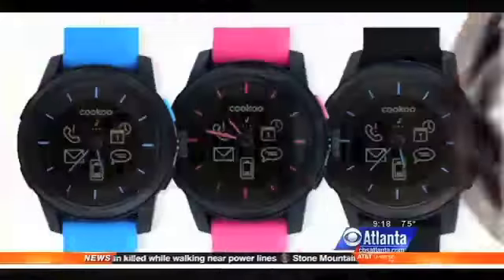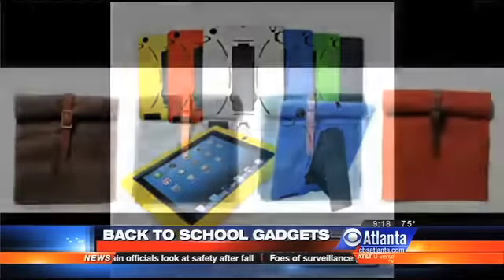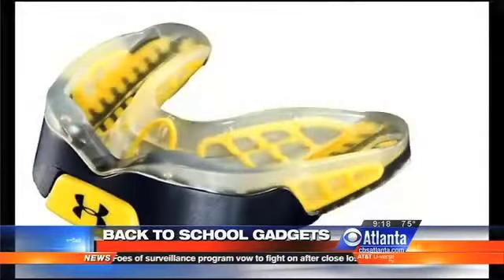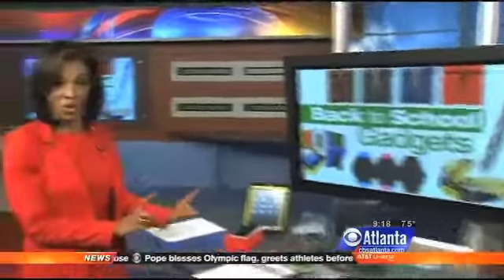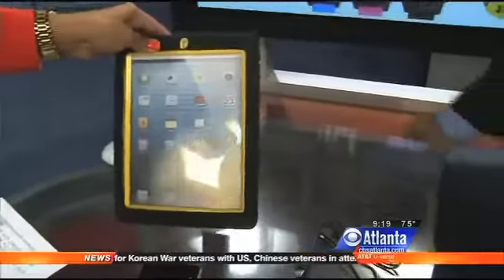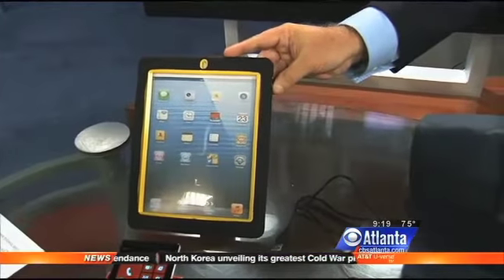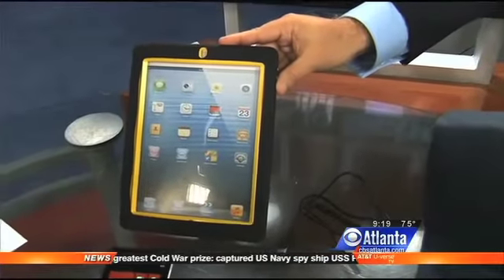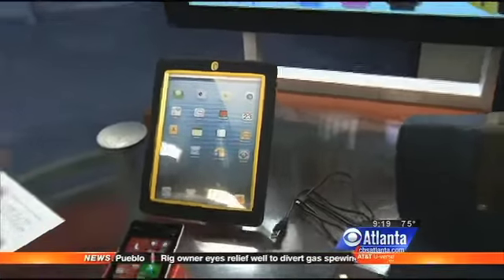CBS Atlanta Back to School Gadgets - Rugged iPad Slim Tough Case by iGear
iGear's Slim Tough Case for iPad and iPad Mini is featured on CBS Atlanta's Back to School Gadgets segment. It's the only iPad case on the market that offers all the following features:

* Customizable with your school's artwork and asset ID barcode
* Rugged 20ft drop protection
* Fits in the Bretford and other charging carts
* Built-in clear screen protector
* Built-in kick-stand works in both horizontal and vertical orientations

We compete with Otterbox, Griffin, and Gumdrop, but offer much more aggressive discounts for schools (as low as $24 each).